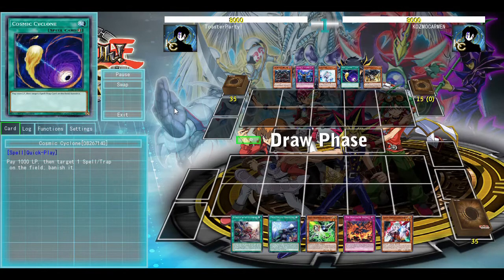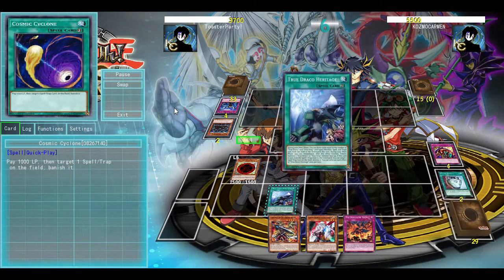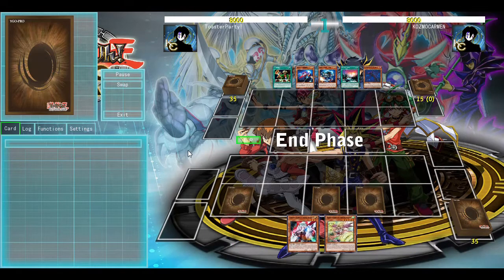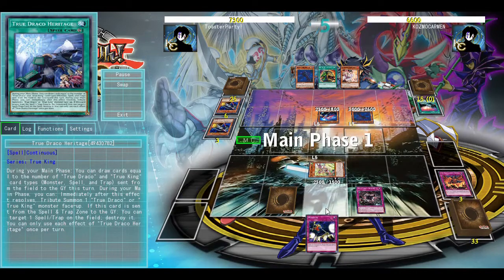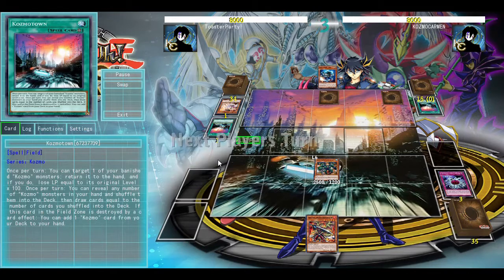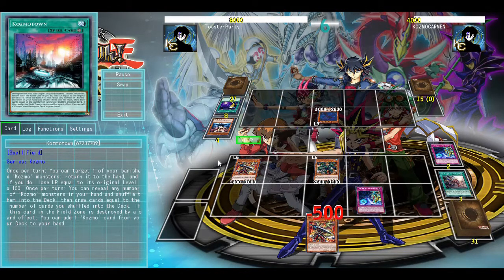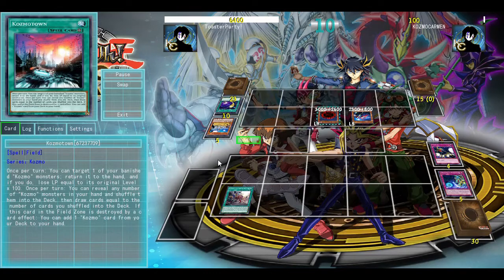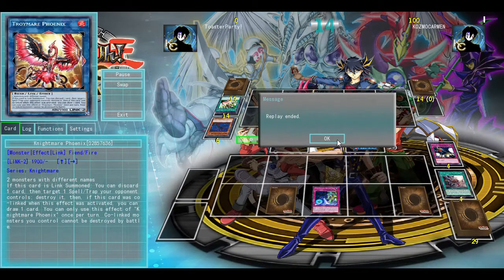Budget True Draco vs Kozmo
I have only read Dark Destroyer.